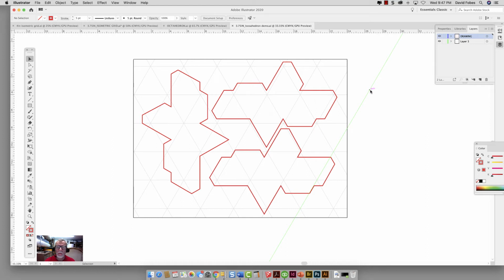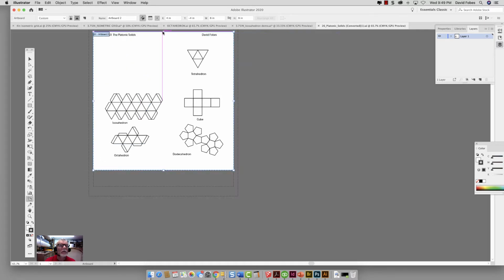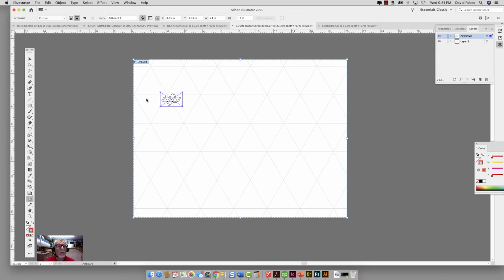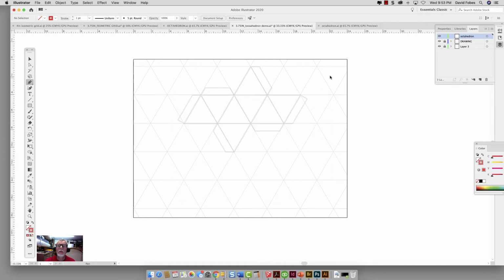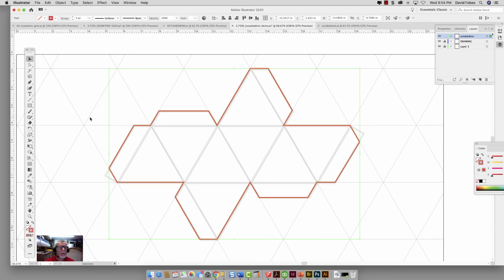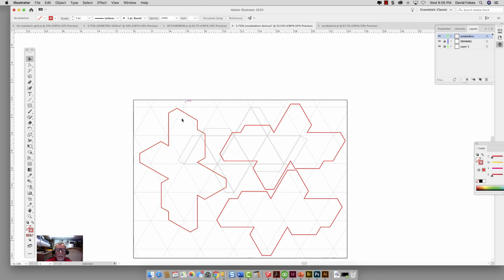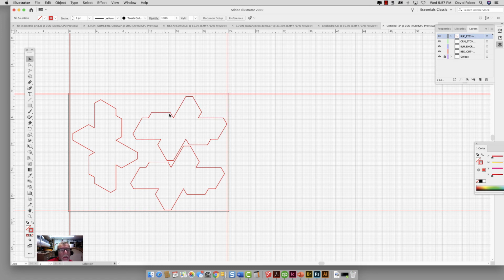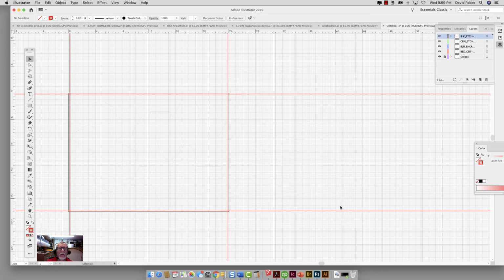octahedron layout for laser